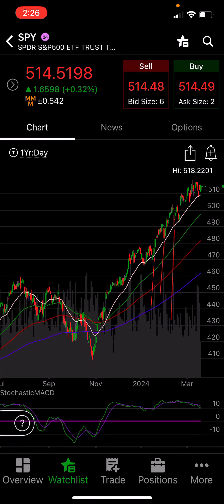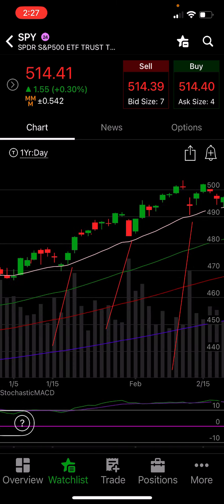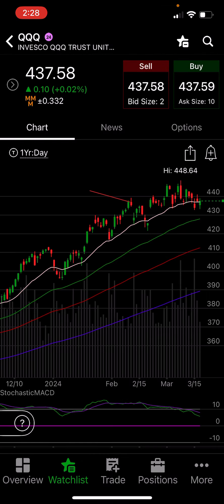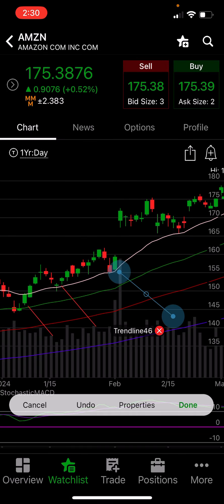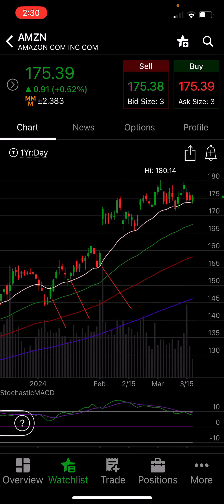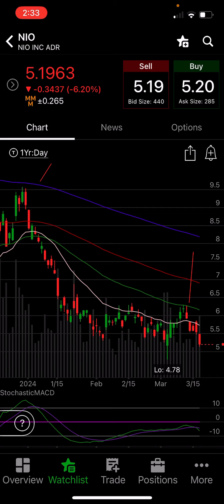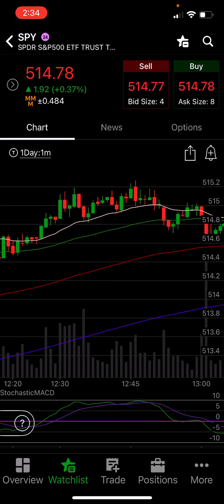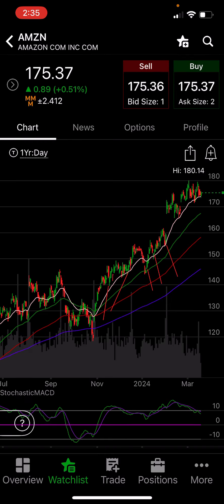Best investing/trading strategy I’ve ever used! Check this out!